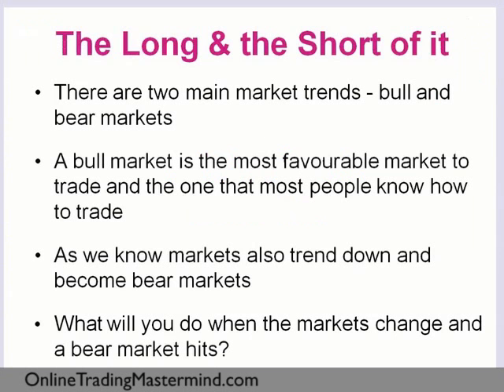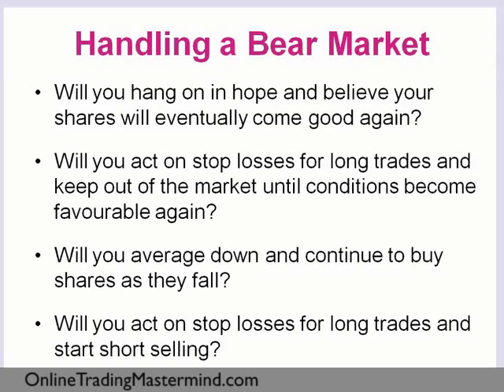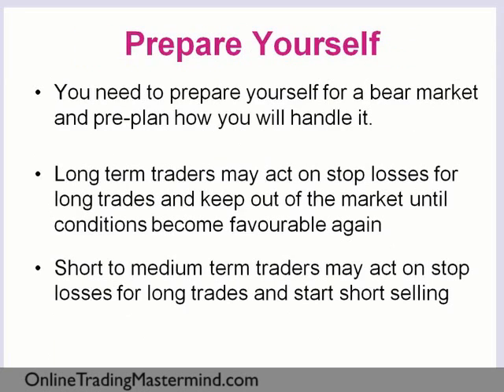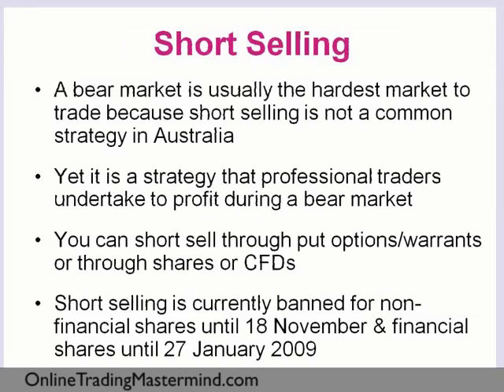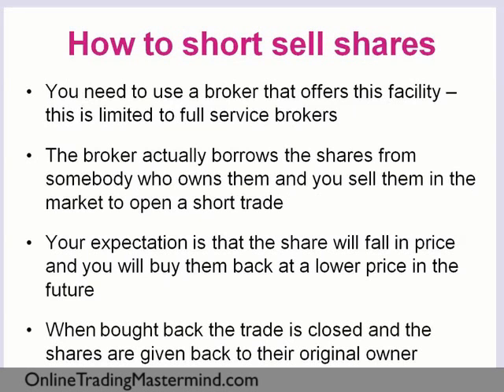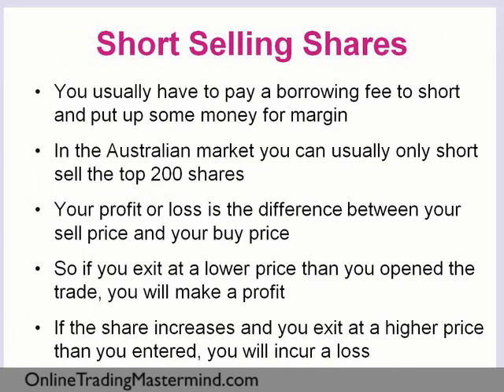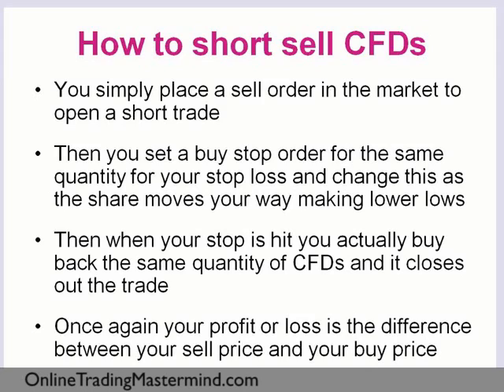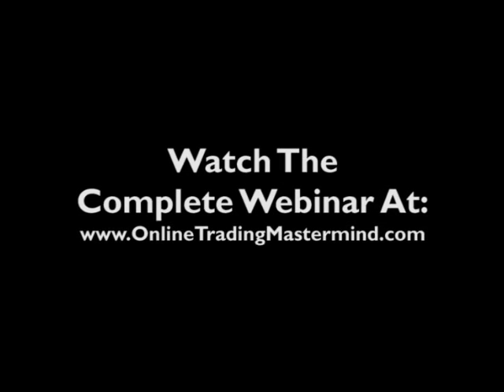Justine Pollard On Handling Bear Markets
Bear markets are the hardest ones to trade, yet it helps some of the professionals to get profit - Justine shows how to practice short selling to become one of them. Short selling shares and CFDs professionally creates a successful bear marketing system.